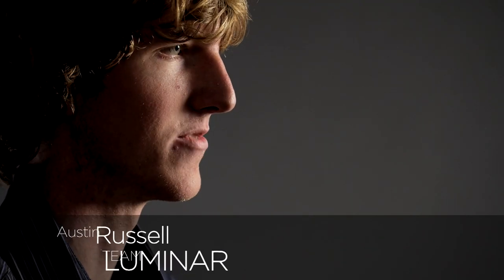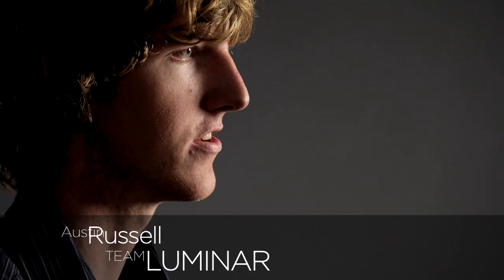Team Luminar - Qualcomm Tricorder XPRIZE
Luminar is one of many team participating in the Qualcomm Tricorder XPRIZE competition.  The team is lead by Austin Russell, ‎Founder and CEO at Luminar Technologies.

Team Leader: Austin Russell
Newport Beach, CA, United States

The $10 million Qualcomm Tricorder XPRIZE is truly a global competition to revolutionize digital healthcare. We have officially registered teams from around the world ready to compete with health technologies they believe will radically transform the healthcare industry.

ABOUT XPRIZE

VIDEO CREDITS

Production Coordinator:  Angela Maung
Cinematographer:
Editor: